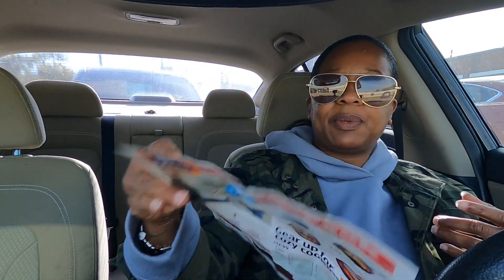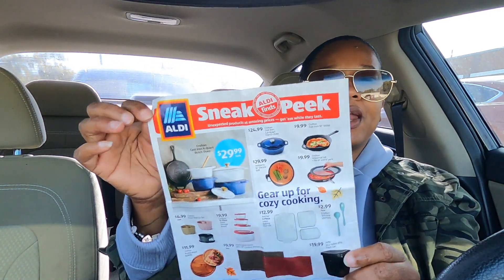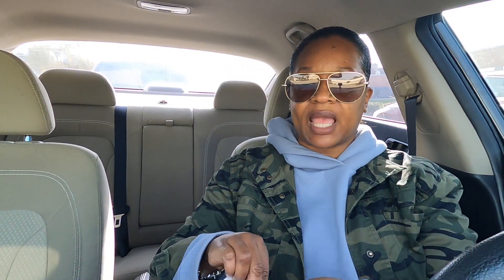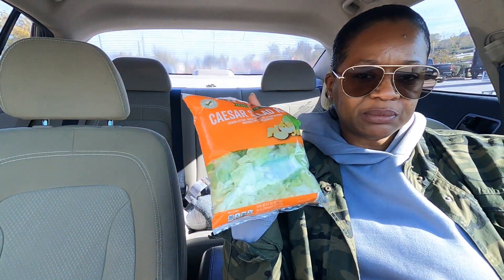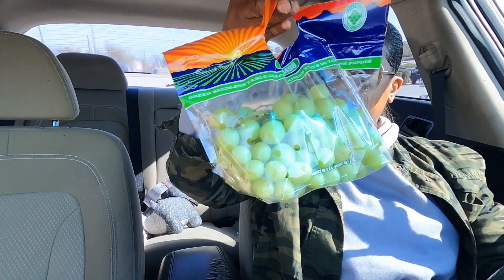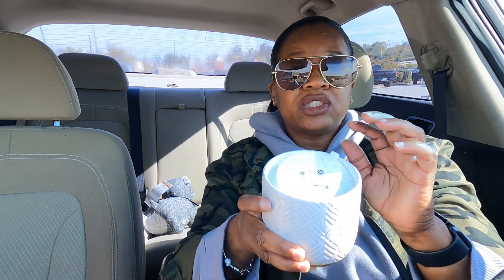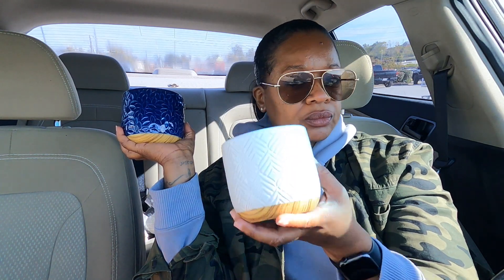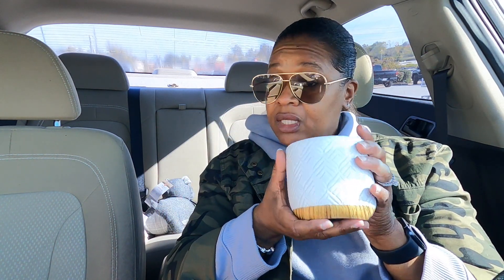Aldi Finds of the Week 10/27